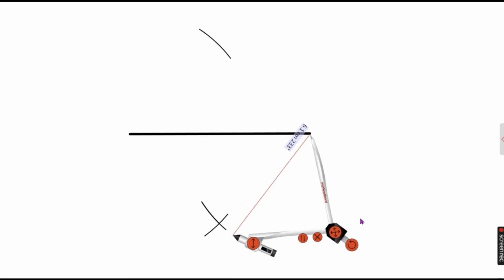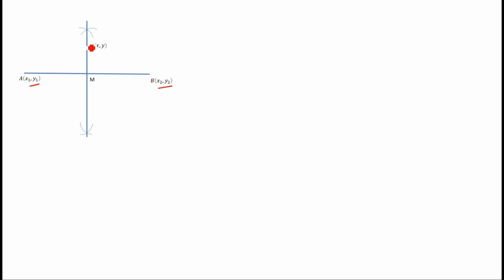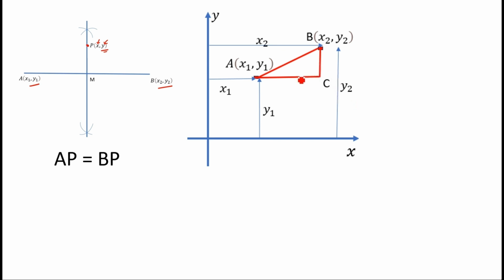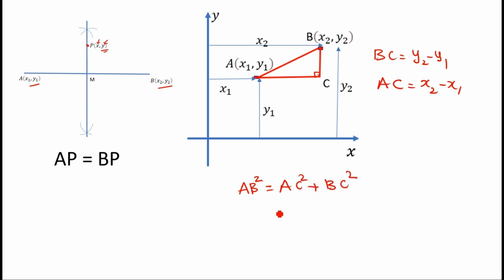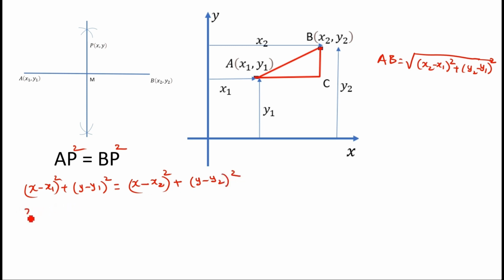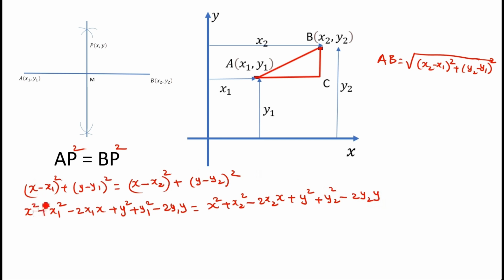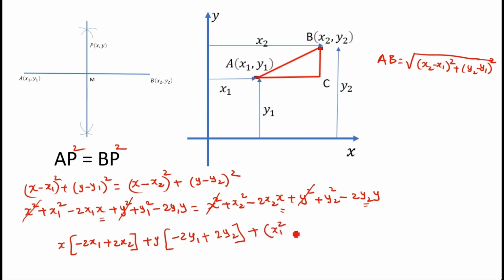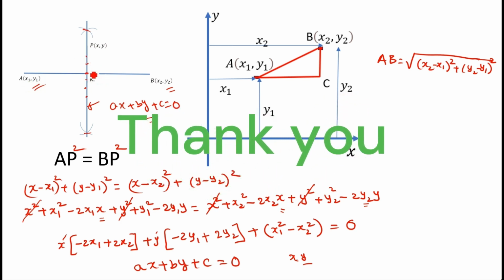Do you know how the line bisecting method Works? Prove Bisecting Line method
Do you know how line bisecting method Works?
Prove Bisecting Line method
proving this using coordinate geometry